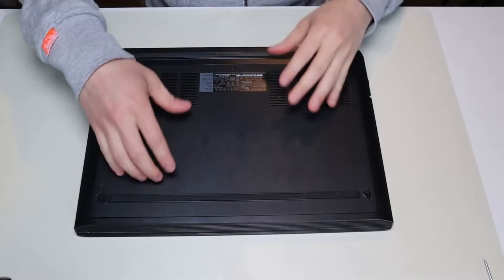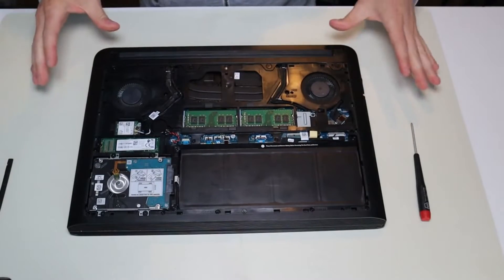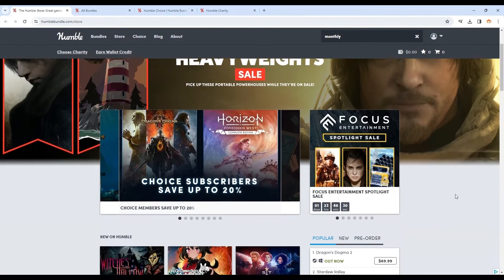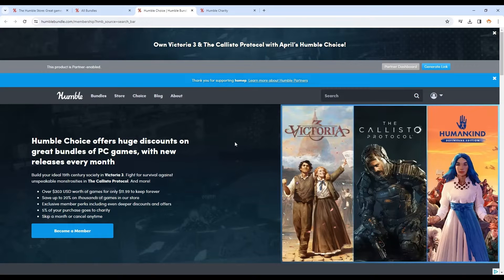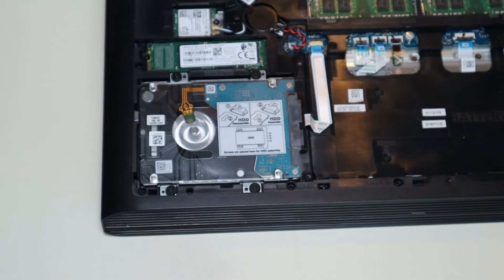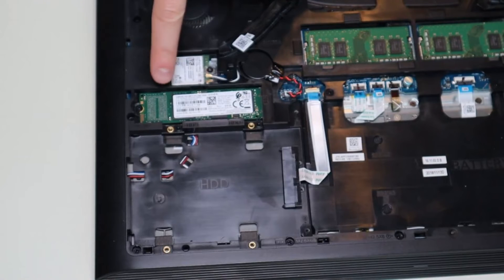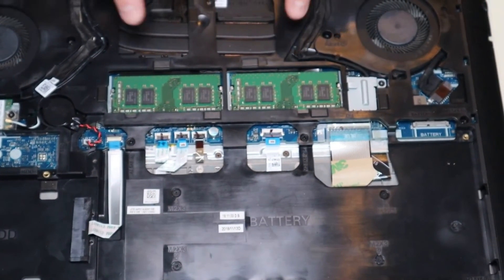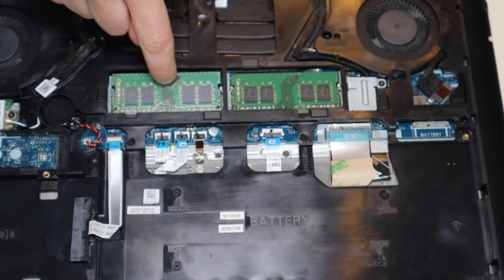How To Replace HDD, SSD, and RAM in Dell G7 Gaming Laptop Computer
In this video, Ill guide you into the computer to safely access and replace your Hard Drive, Solid State Drive and RAM. The exact model used in this video was a Dell G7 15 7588.

FAQ's:
Q: What is the battery part number?
A: Although yours may be slightly different, the battery in this video has a Dell P/N of 33YDH

(edited 7/25)